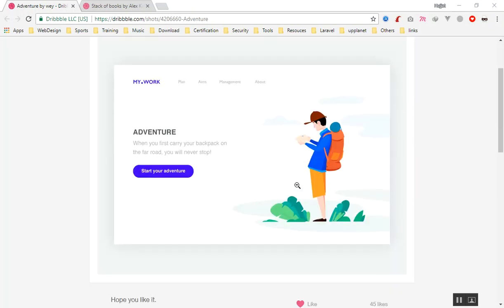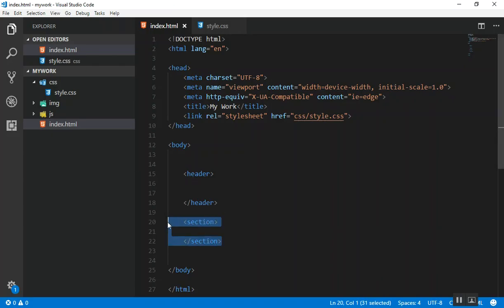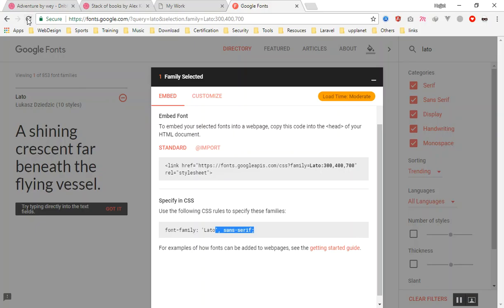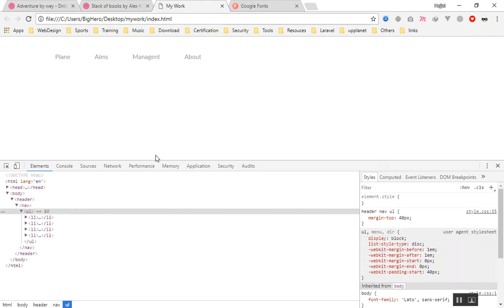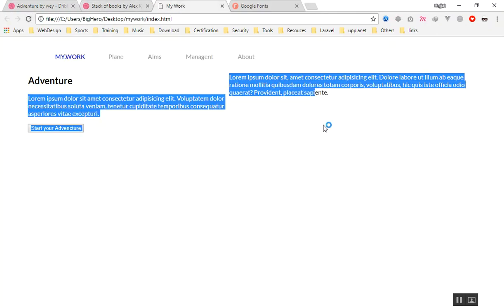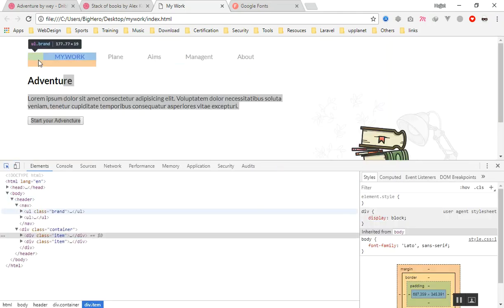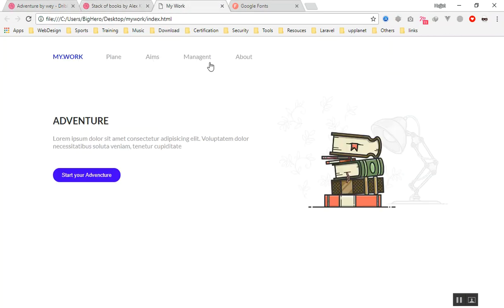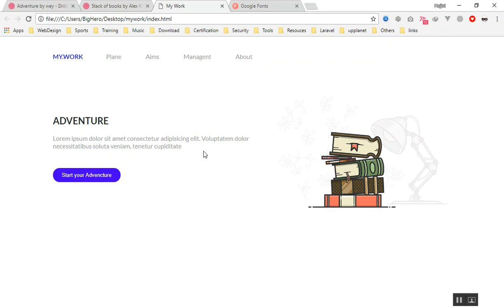Practical Web Design #01 Master Web Design and CSS3 2018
Let's Design our first Practical Website. In this video, you will learn how to design a Cool web site from start to finish. All of this is going to be Practical and you will learn a lot. Because, this is how you can master Web design. Practical Website Design. :)

Or give me the link to next design you want me to make video about.